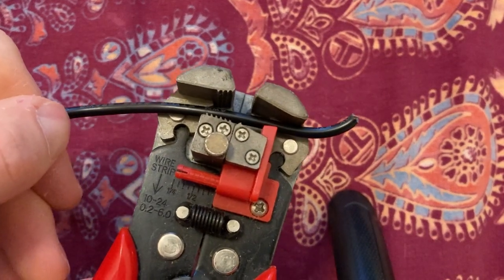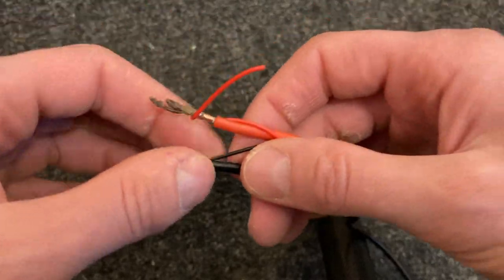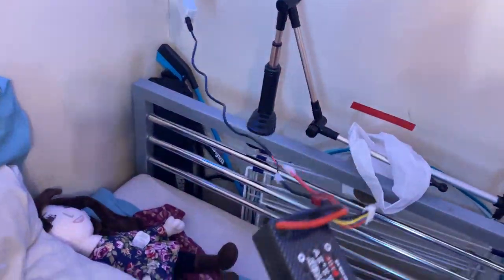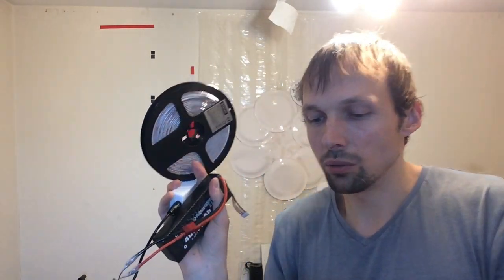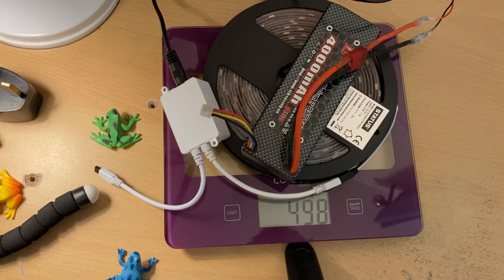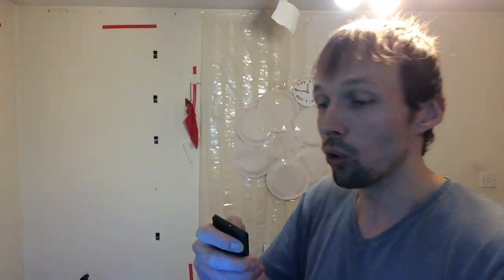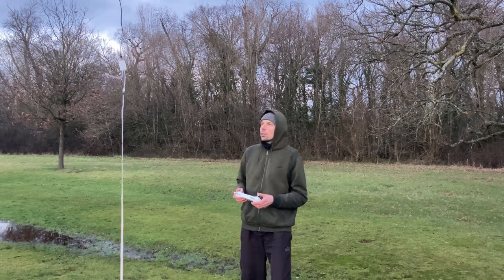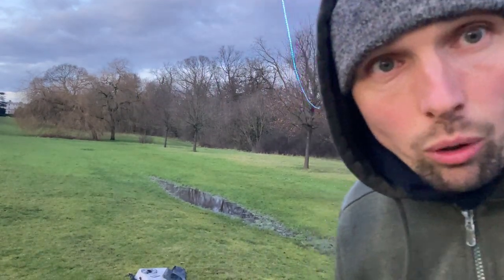How to attract the aliens